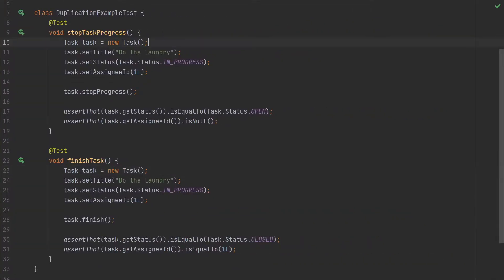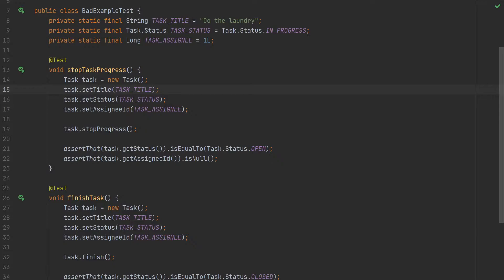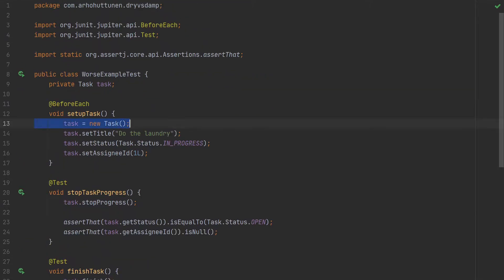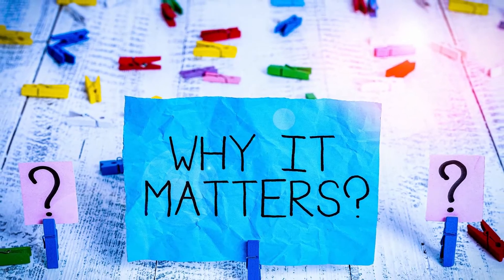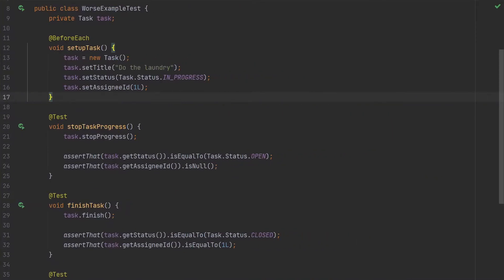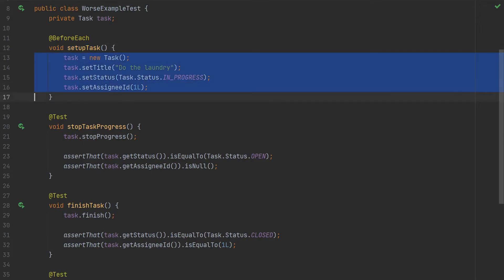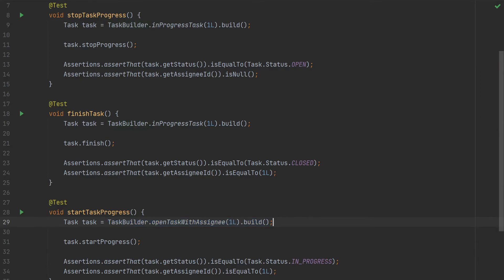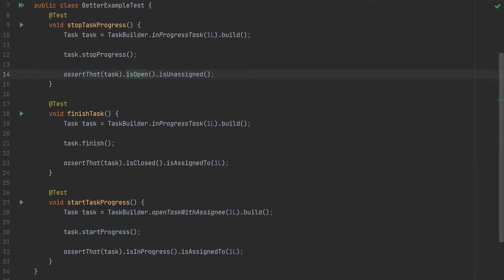Unit Testing Best Practices: The DRY and DAMP Principles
In this video, we will look at the DRY and DAMP principles in the context of unit testing. Basically we are talking about removing duplication and increasing readability. We will see why people consider these principles contradicting when writing tests and how you can achieve both.

Did you find this content useful? You can now support me